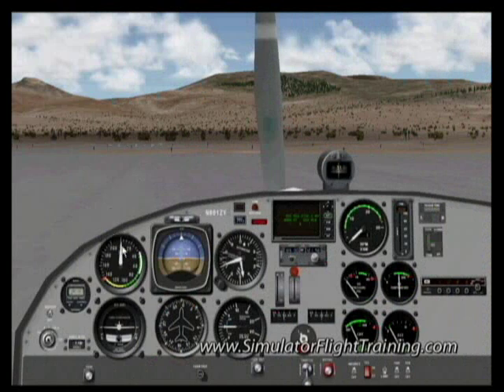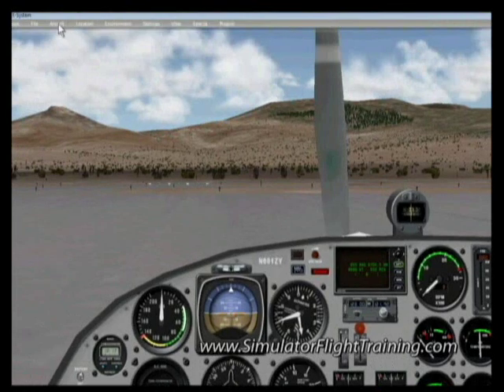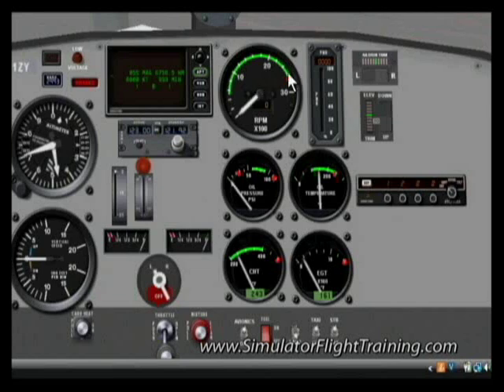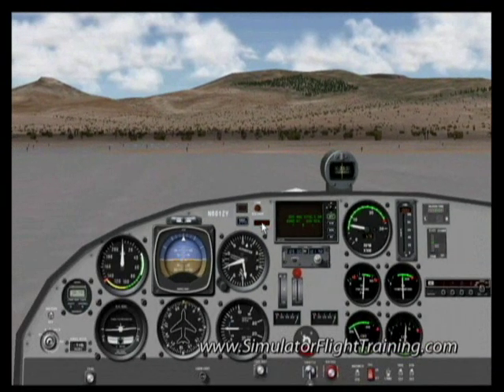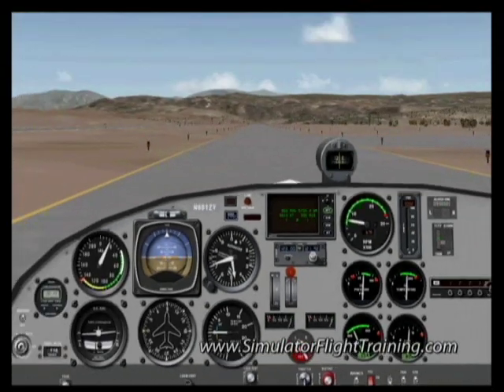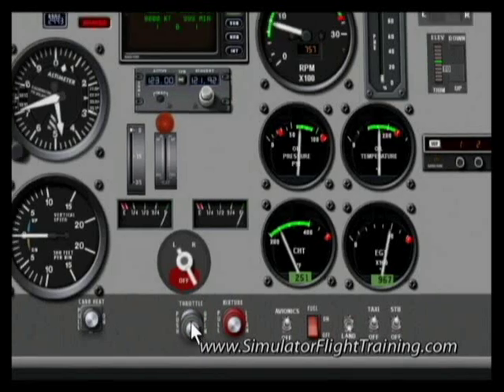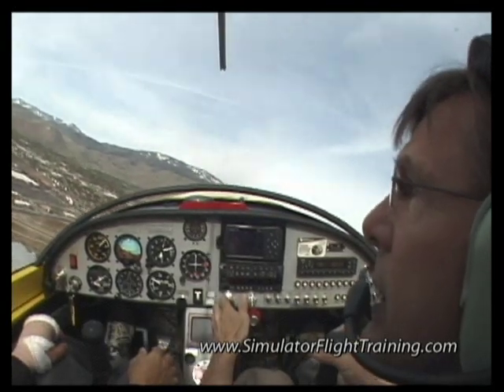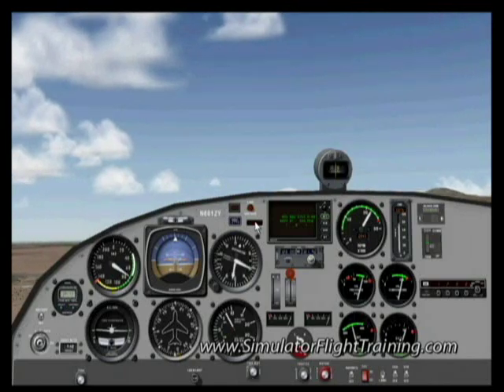Simulation Flight Training - Part 1 of Comparing an Actual Airplane to Flight Simulation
Simulation Flight Training is a new tool for pilots learning to fly. We compare an actual light-sport aircraft Zodiac 601 that Paul Hamilton instructs in to the same flight simulator airplane Paul redesigned the cockpit to be similar to the actual airplane. Part 1 compares the cockpit layout/instrument panel, starting, taxiing and takeoff.

SPORT AVIATION CENTER:

PILOT TRAINING: Want to become a pilot and fly Light-Sport Aircraft (LSA) – Sport Airplane or Weight-Shift Control Trike?